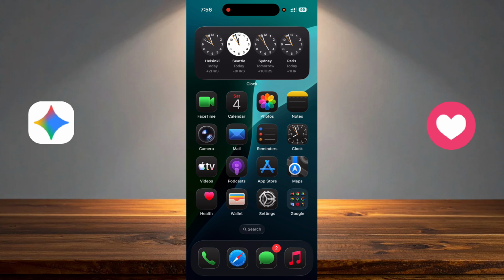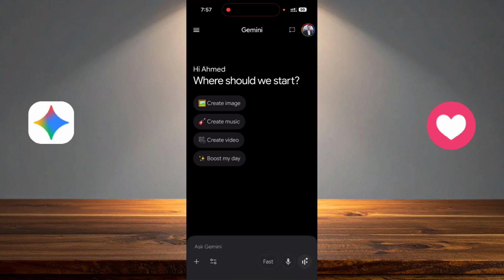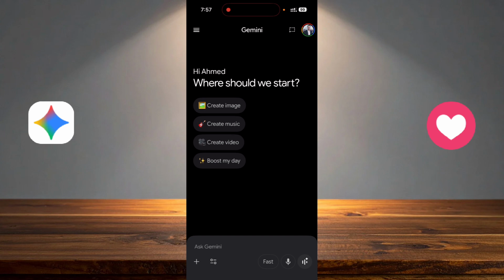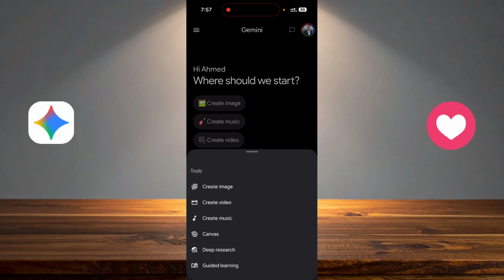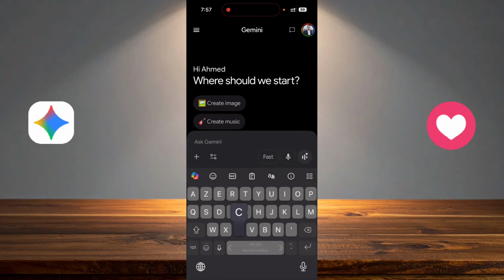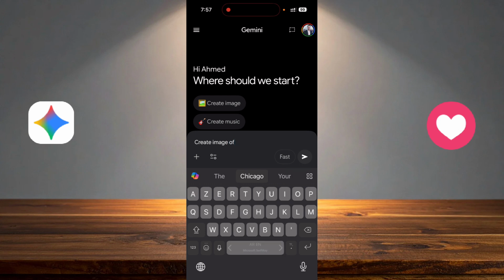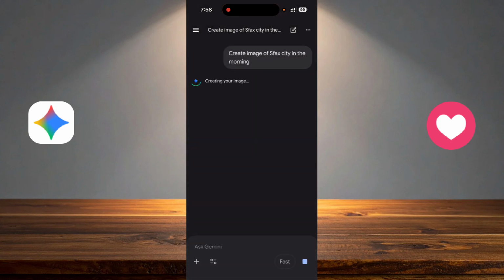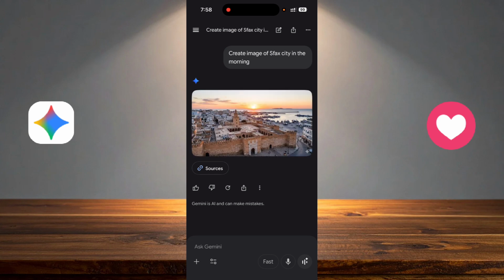How to Generate an Image with Google Gemini (Nano Banana 2) 🎨 [2026 Update]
Have you ever had a brilliant idea for a marketing graphic or a unique piece of art and wished you could create it instantly? In this video, I will show you exactly how to Generate stunning images with Google Gemini using the powerful new Nano Banana 2 engine.